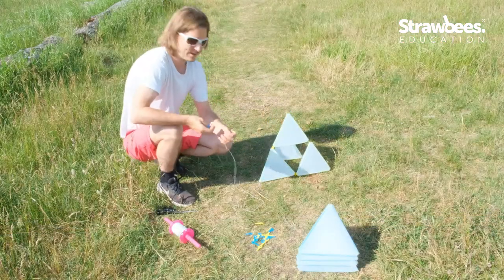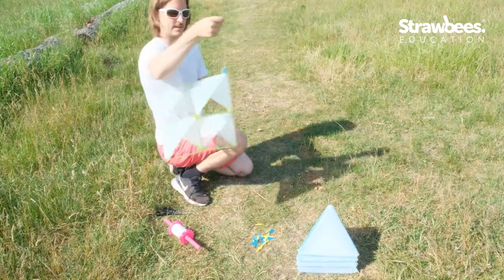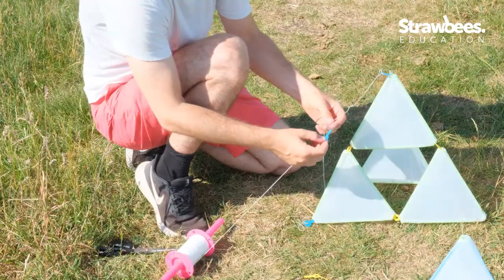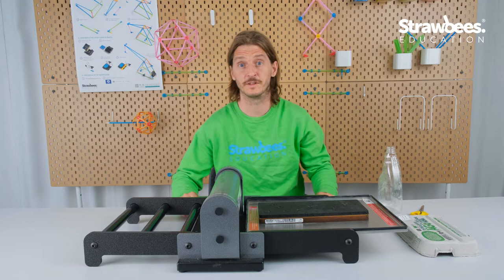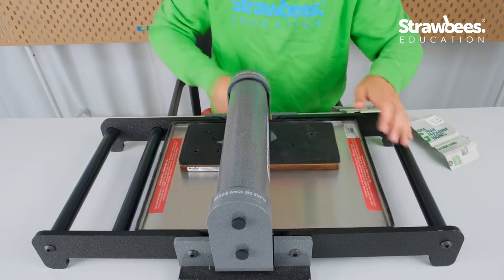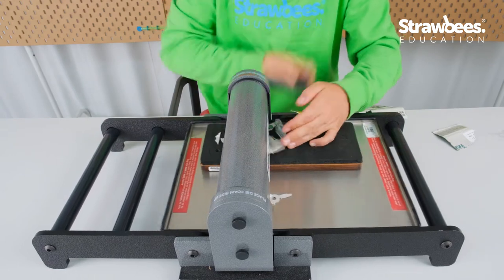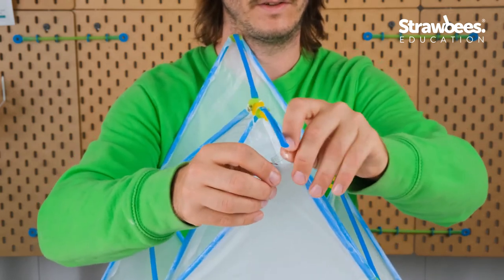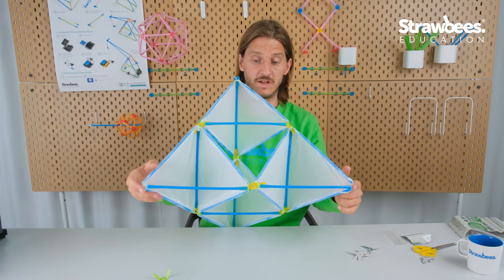Sierpinski Kite Flying by Strawbees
In this lesson, explore the rich history of kite flying, as well as the different types and purposes of kites. Learn about inventors who played a key role in the development of kites and investigate the forces at work to make kites fly. Experiment with flying a tetrahedron and then collaborate to build and fly a larger Sierpinski pyramid kite.

ABOUT STRAWBEES
Strawbees is an award-winning Swedish EdTech company, here to inspire the next generation of inventors. With our building and coding systems, and proven hands-on methodology, teachers worldwide are seeing student engagement soar. Regardless of age or ability, our ecosystem of STEAM learning tools is ideal for developing creative confidence and problem-solving skills of kids everywhere. Dream, create, learn, repeat!